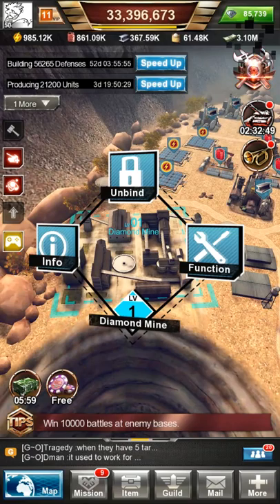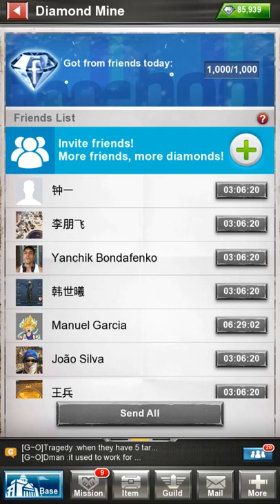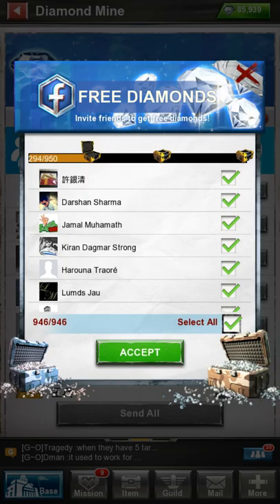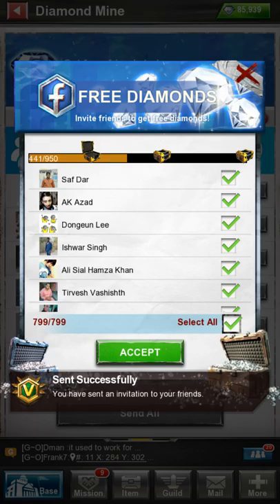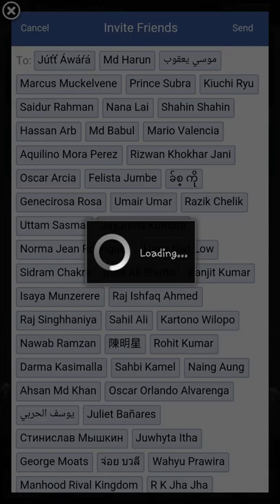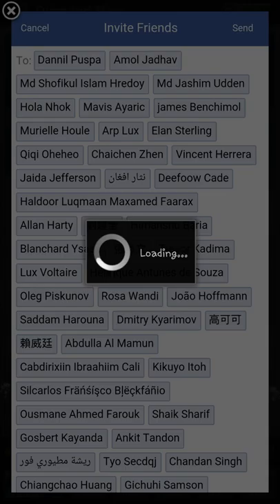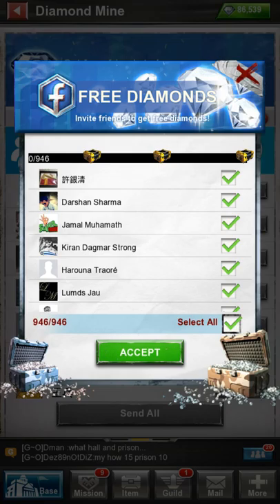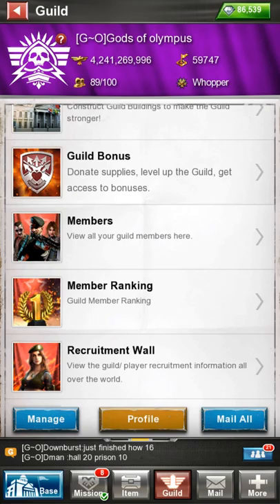Invasion Game - Free Diamonds from Diamond Mine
Invasion Game - Free Diamonds.